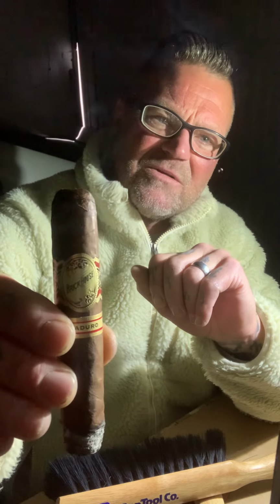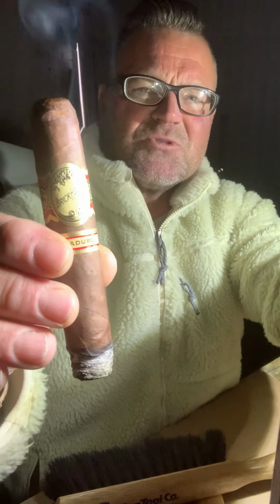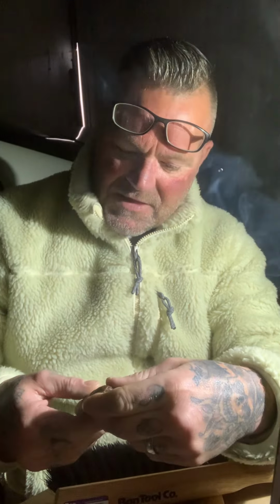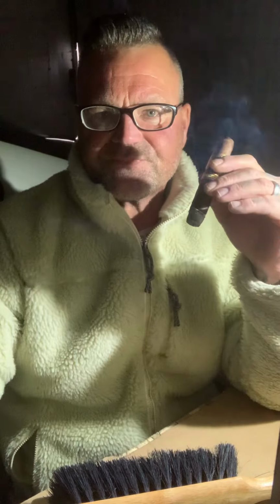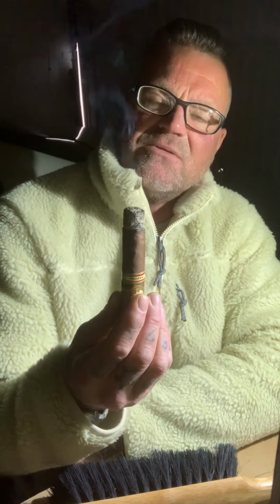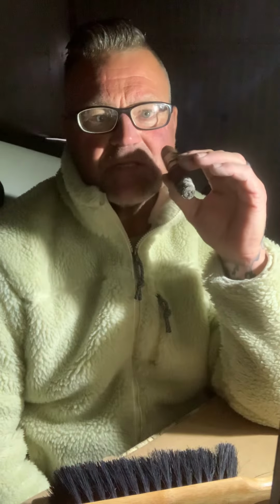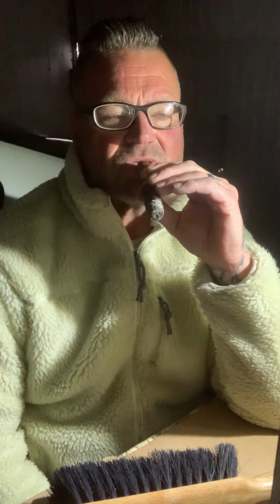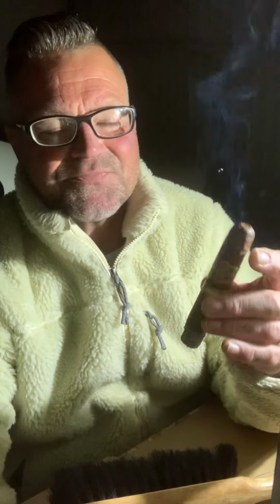Brick House Maduro